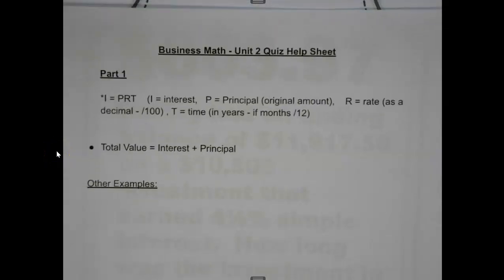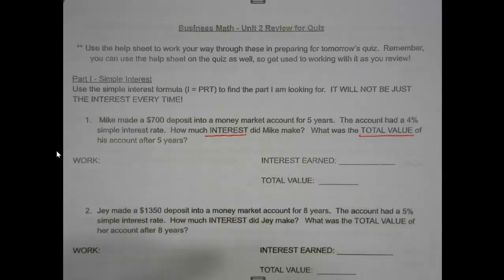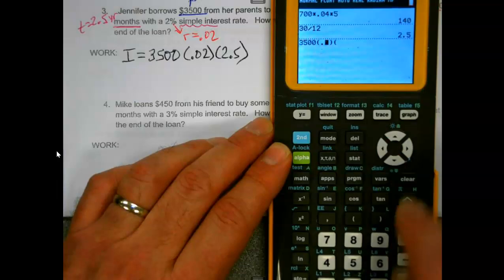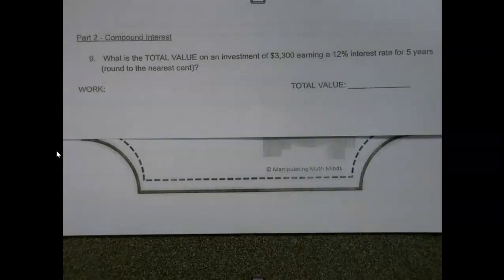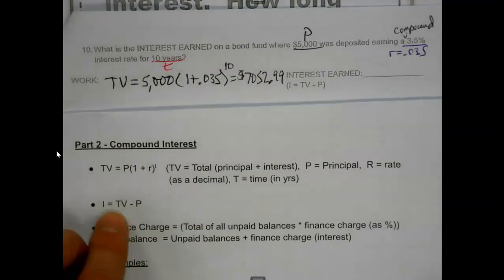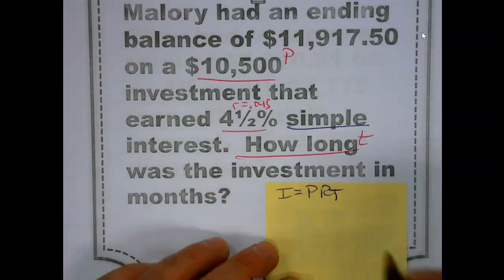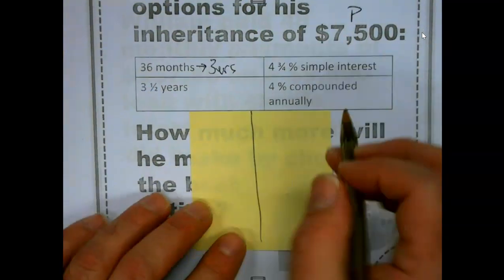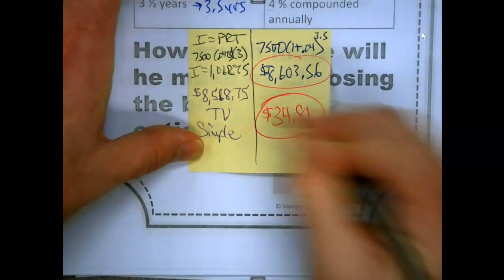BM - U2 - Scavenger Hunt Examples for Interest and Preview Questions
Let's do some video examples of how to work through the Interest Scavenger Hunt on Classroom stream and also a few extra quiz preview questions from unit 2